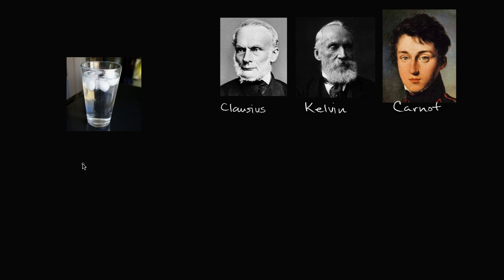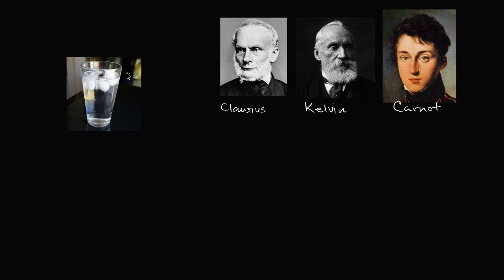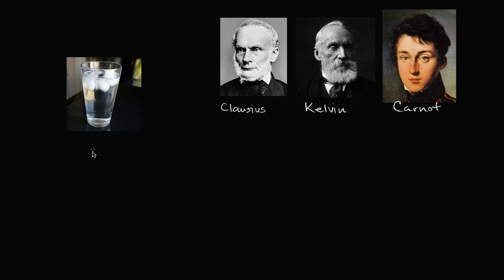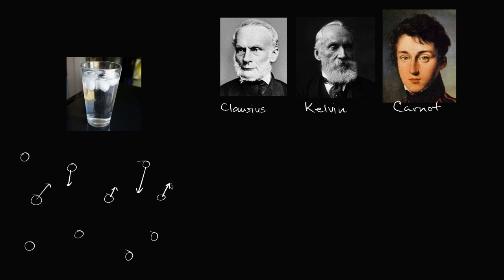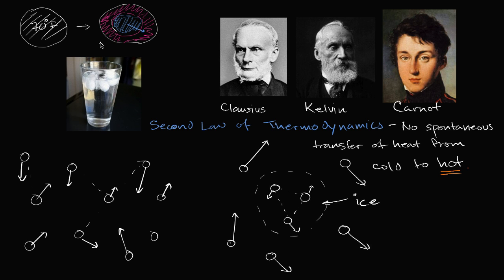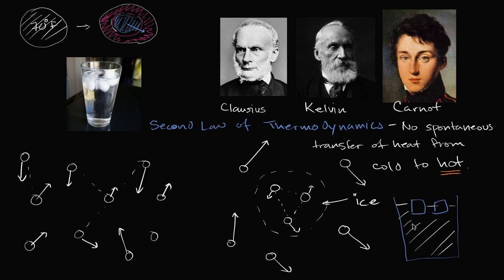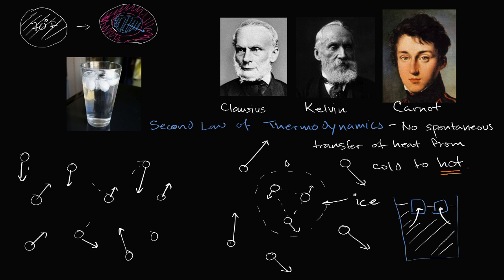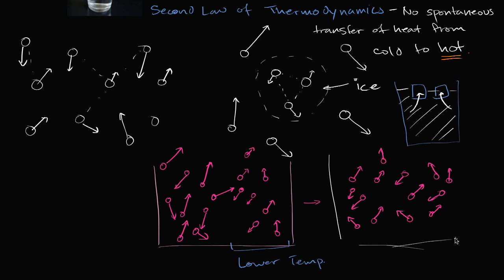Second Law of Thermodynamics | Biology | Khan Academy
The Second Law of Thermodynamics: there can be no spontaneous transfer of heat from cold to hot.